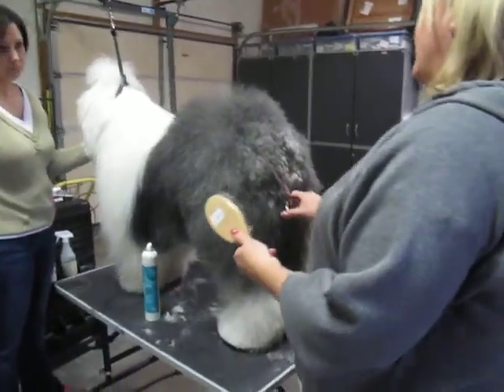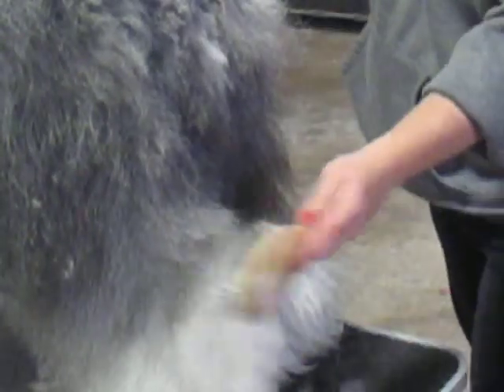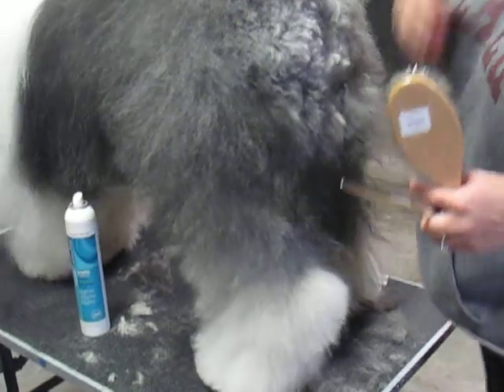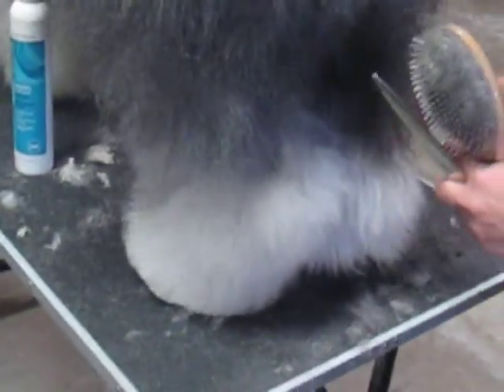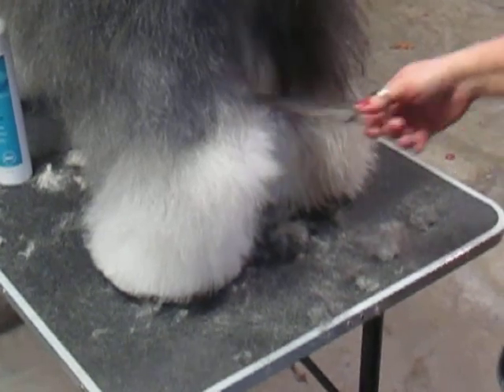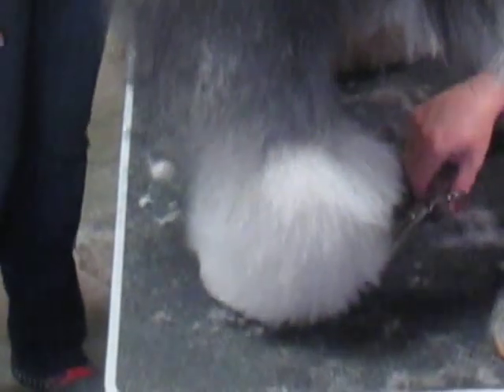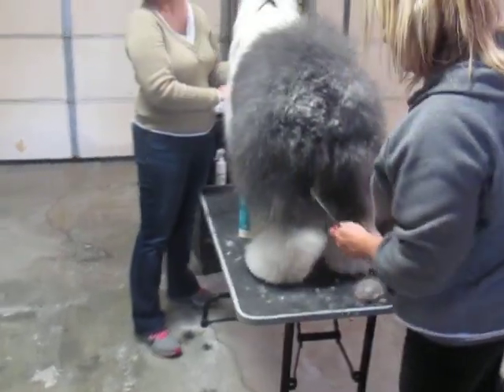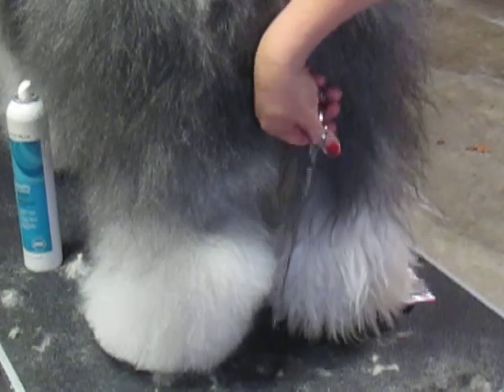OES/Shaping-Trimming & Scissoring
Amber Travis teaches how to shape, trim, and scissor and Old English Sheepdog